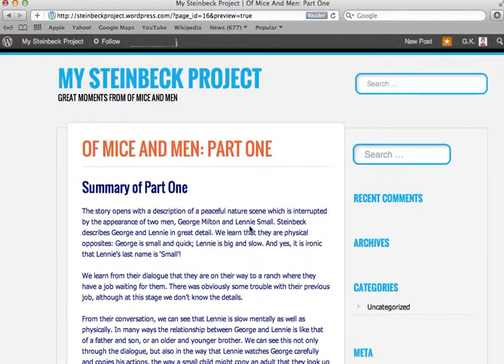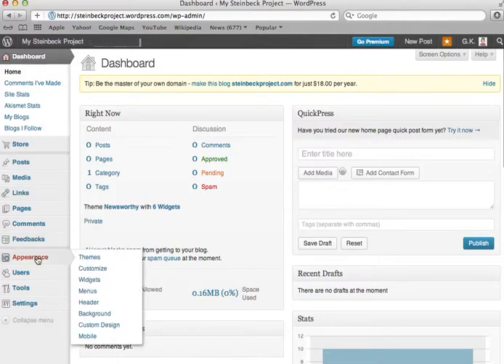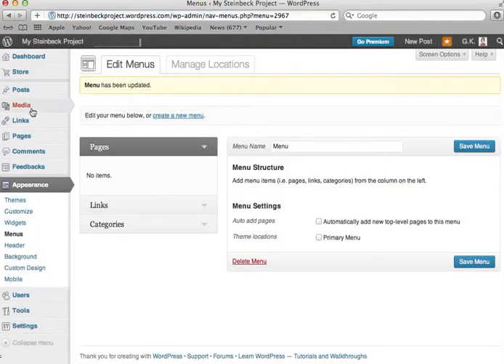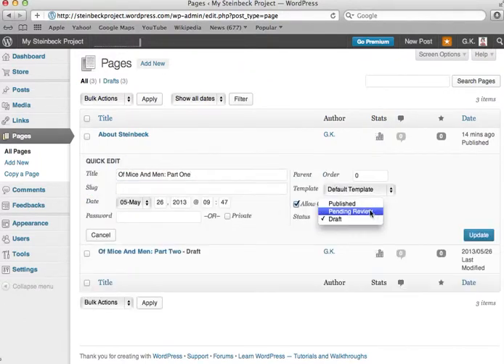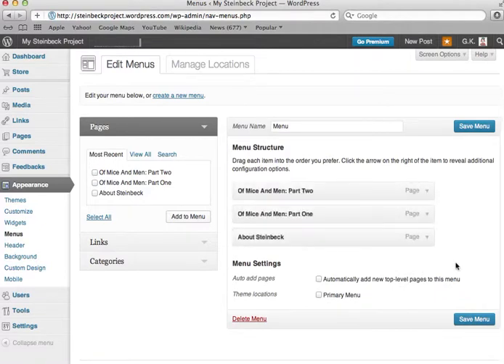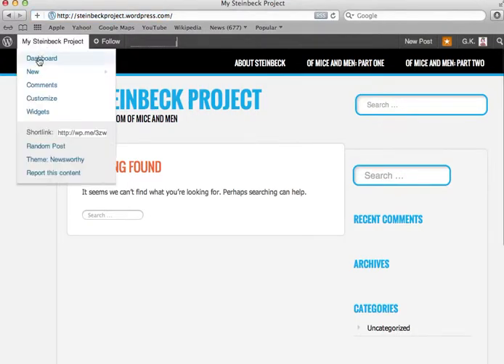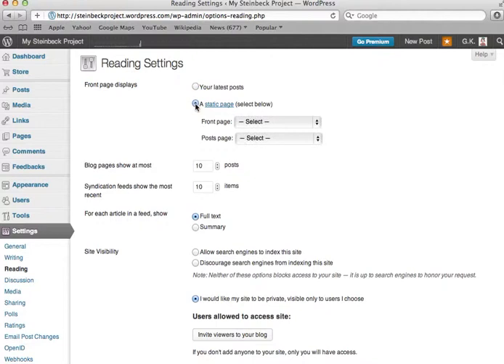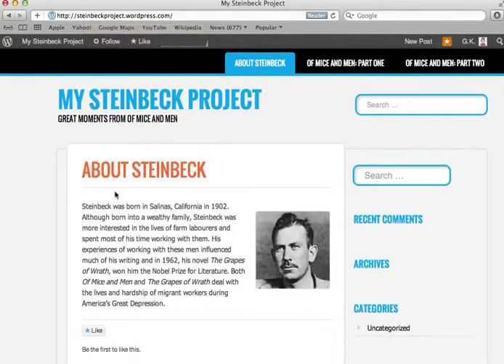Set Up Your Page Menu